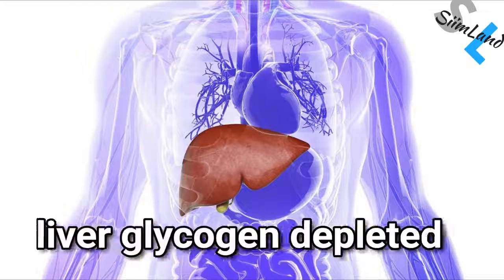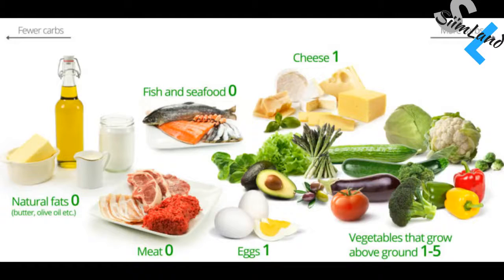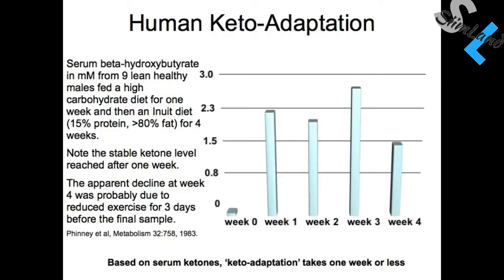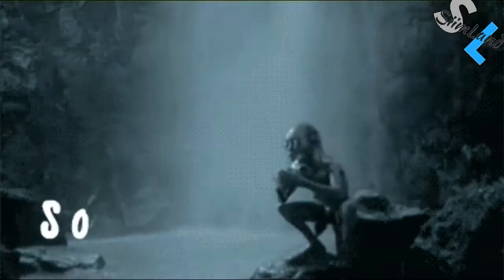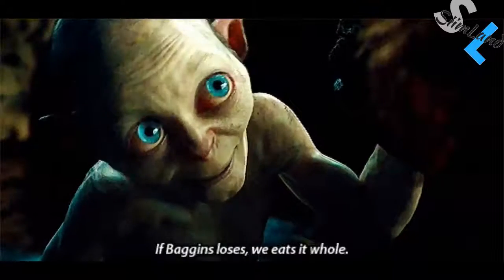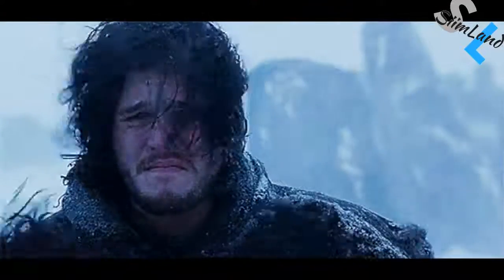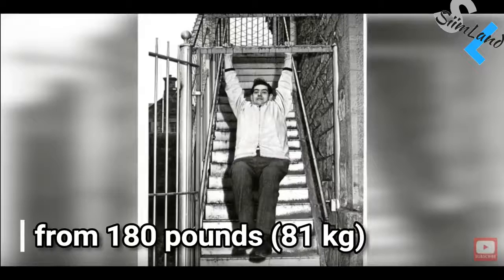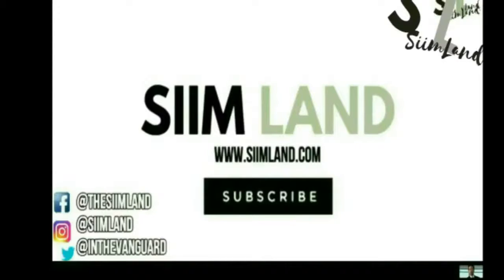The Easiest Way to Get Into Ketosis and Lose Weight